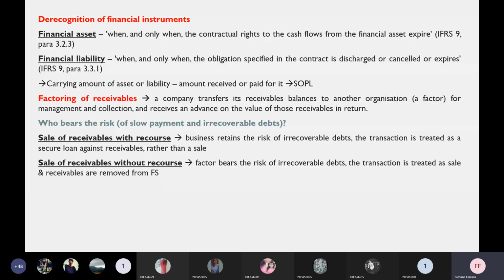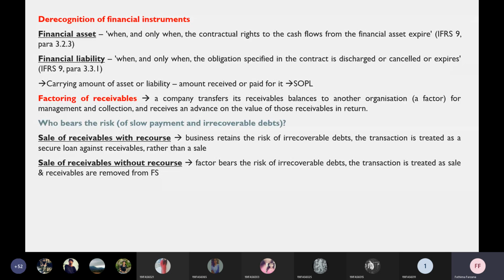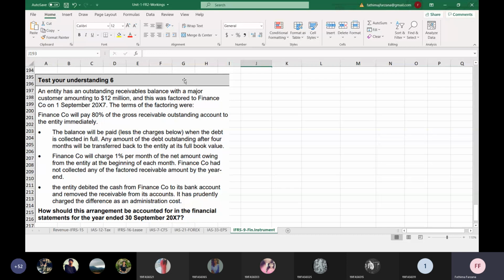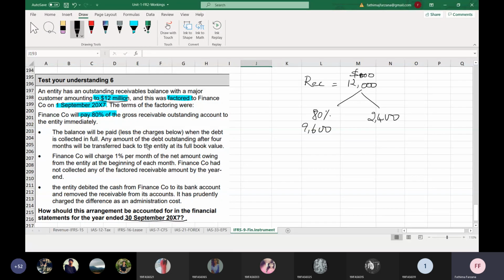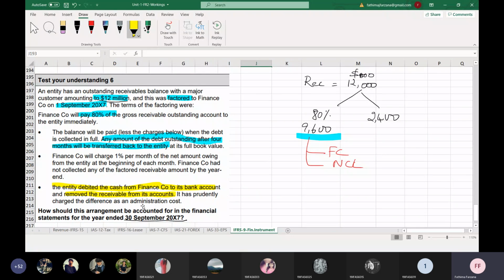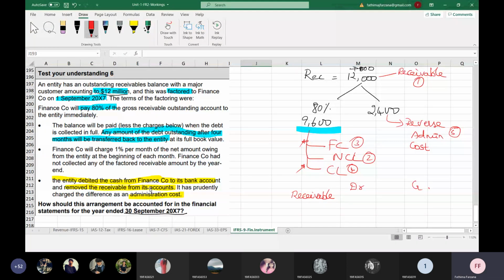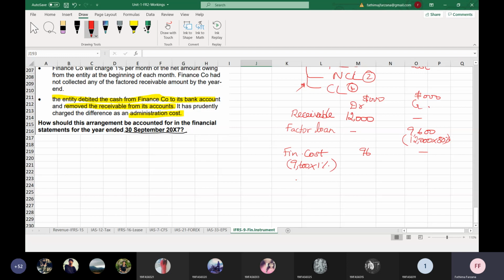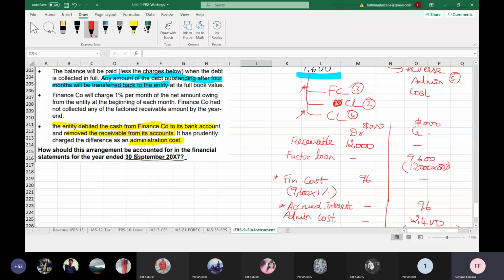Class 6 IFRS 9